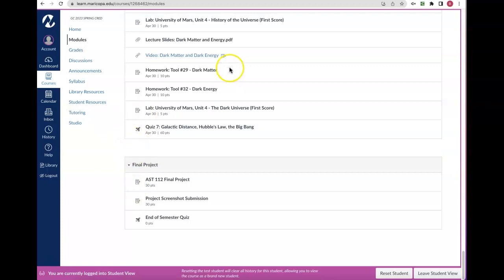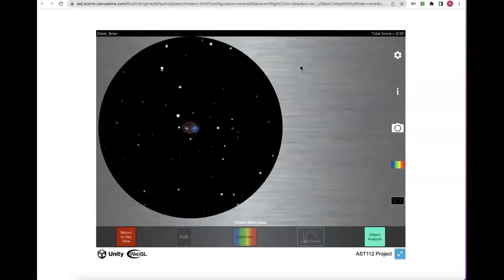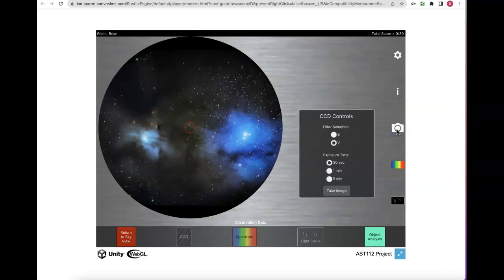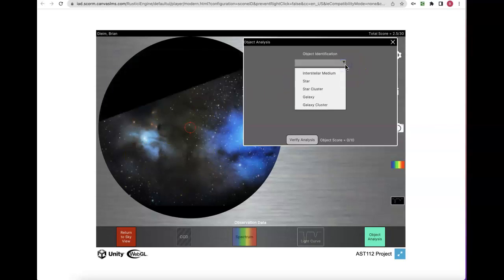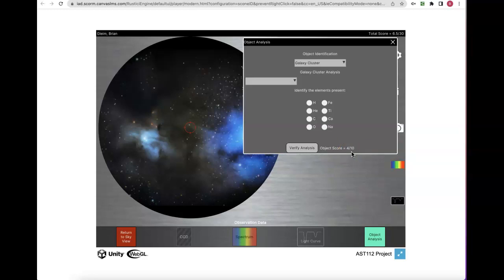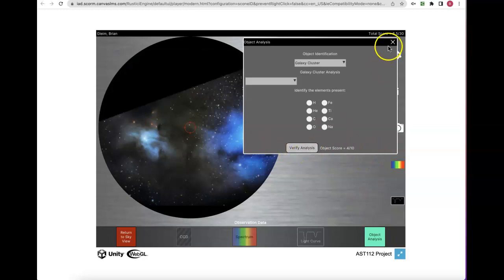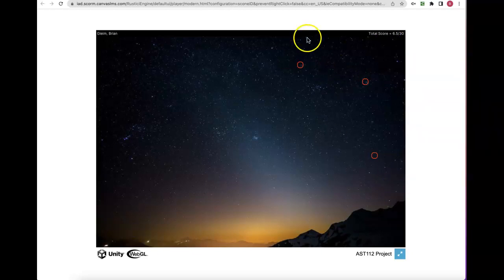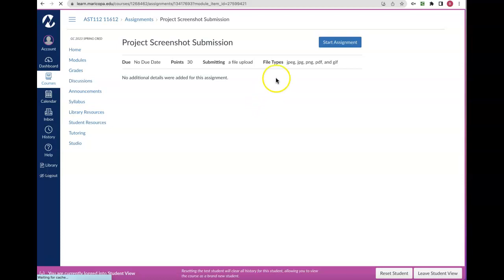How to complete AST 112 Final Project